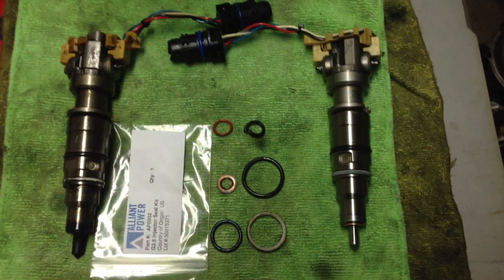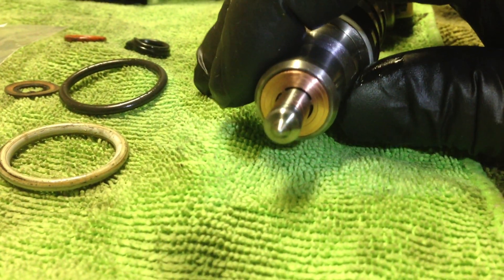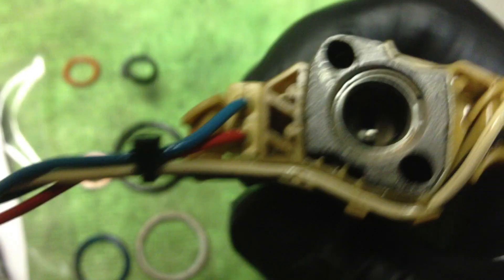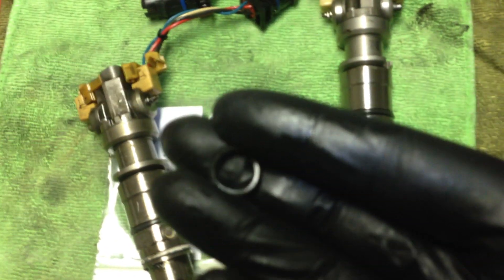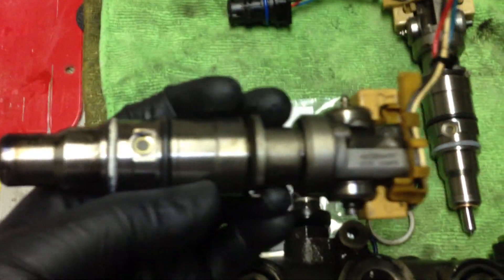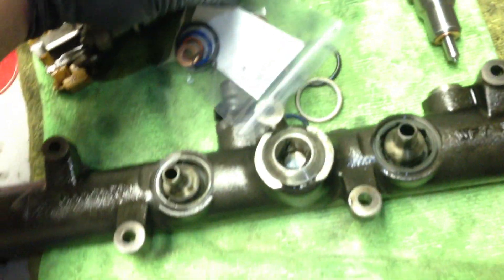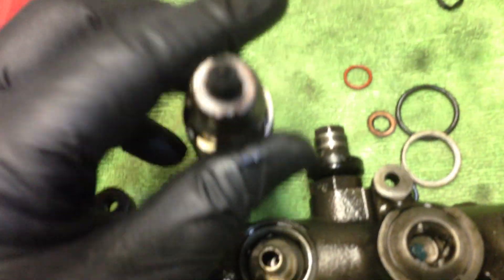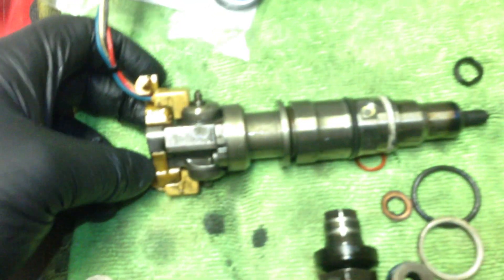vid #2 6.0 diesel diy re manufacture / reseal injectors all 8 under $100 in parts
DIESEL TECHS NEED TO STOP CHANGING INJECTORS FOR THIS ORING IT IS SERVICEABLE FORD IS LIEING SO THEY CAN MAKE MONEY WITH MOTOR CRAFT REMAN INJECTORS IF YOU ARE TOLD YOU NEED NEW INJECTORS ITS A LIE DONT WASTE YOUR MONEY ITS HARD TO MAKE

hello i hope this video helps you because when i was looking for a vid to help me i could not find one anywhere i have a 2003 ford f450 6.0 and it would not start at all unless i would use starter fluid didn't matter if it was hot cold or block heated so i took it a local dealer and they said i needed injectors due to the power balance test showing loss of power in most injectors so i was not satisfied with spending 3300 at ford so then i took it to a shop that works on fords and mainly the 6.0s in raleigh N C and they said the same exact thing that i needed new injectors the only difference was they were a lot cheaper but still just like probably all of you i did not have the money nor would i ever spend that on repairs on something so minor in my book so i took to researching the problem and nobody talks about this at all but the problem is with the top o rings of the injectors they ware and you have no more hp oil to the point where the truck will not start so in this video i teach you basically how to sort of re manufacture your injectors the externals only you obviously need a machine shop to the insides but most of the time the inside of the injector is fine and its the seals that cause no start issues or loss of power due to clogged tips that you can clean your self please let me know if this helps you i would really like to know the out come for some one els i did this on 2 trucks so far and it has worked miracles i have done it on 2003 f450 285k original mile original everything and 2007 f350 170k miles with some reman injectors already previously installed with bad seals and on both it worked to increase power and fixed the no start issues also greatly improved cold start idle issues both trucks have less then 10,000 miles on them since repair so no long term data yet